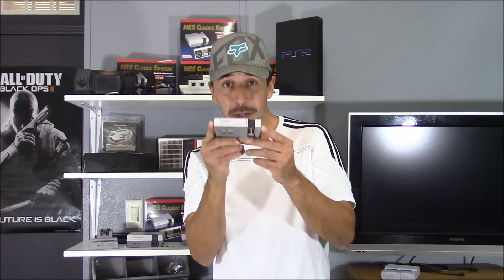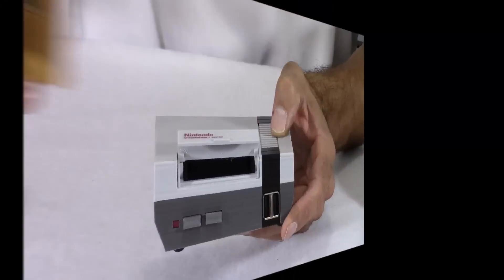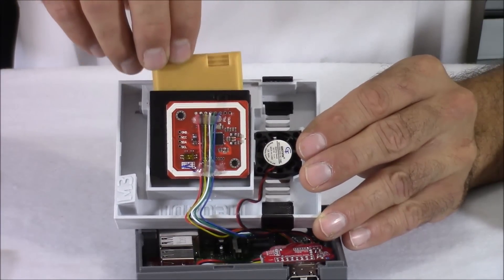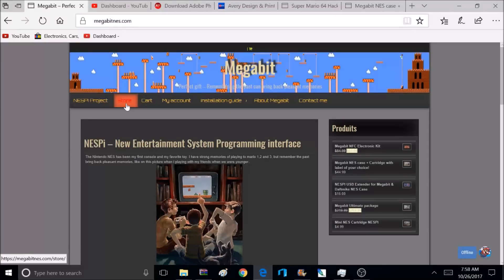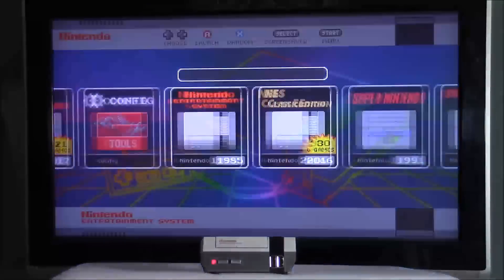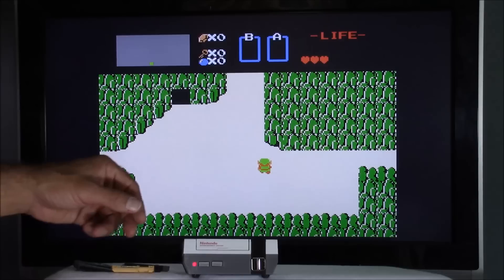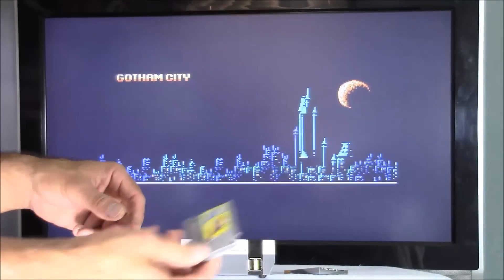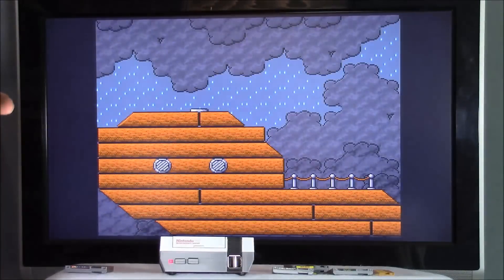Megabit Mini NES PI case For Raspberry Pi 3... part 1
Mini NESPI Raspberry Pi 3 case with mini NFC cartridges  that work!
This is part 1 the demo of how it works.

8bit Flashback T shirts now available: